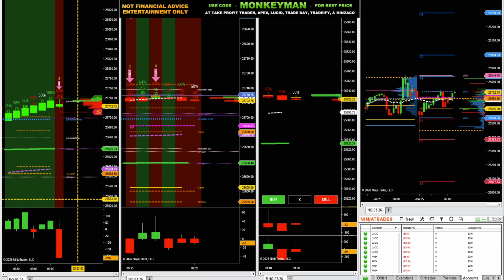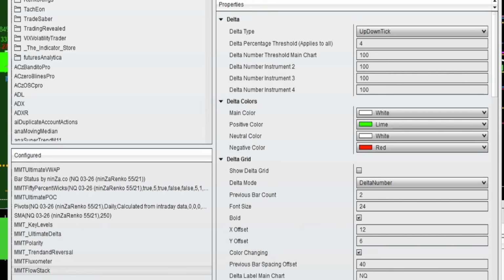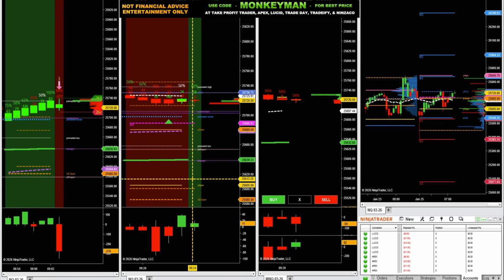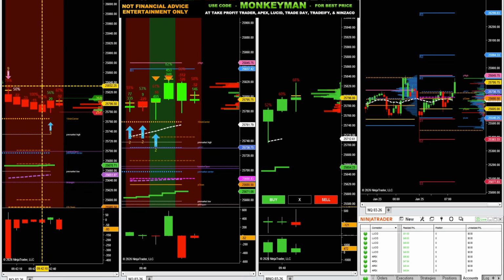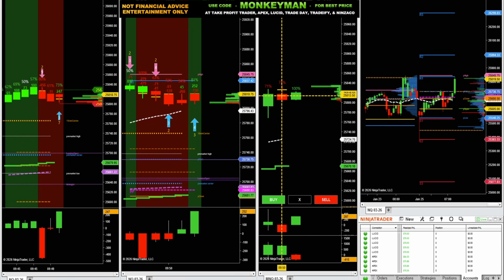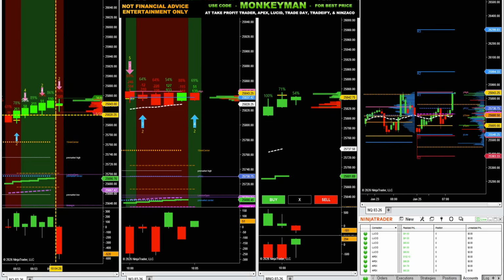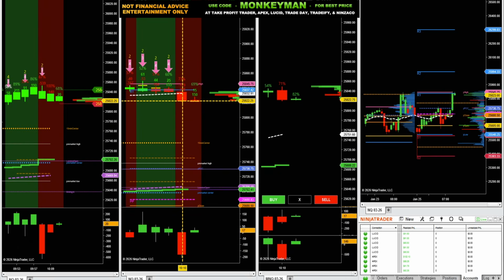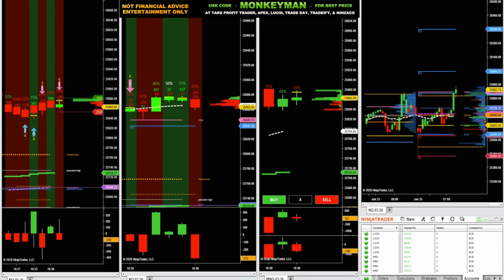Monday Magic Trades - Putting a RENKO chart in the mix - The Master Flow Set Up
Exact thought process behind every live trade I took today.  Detailed information.